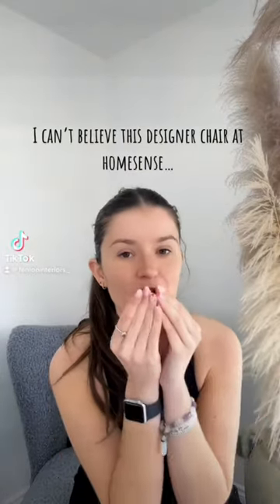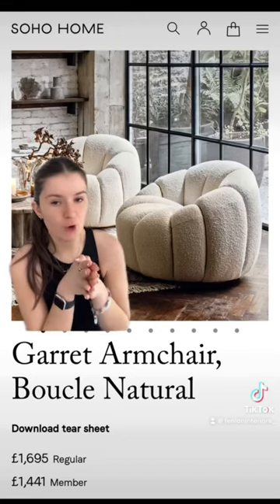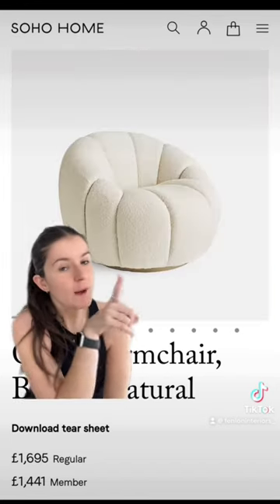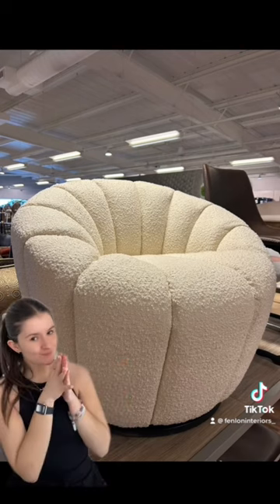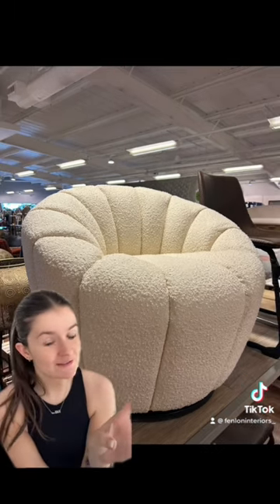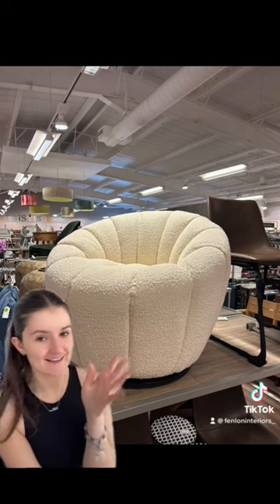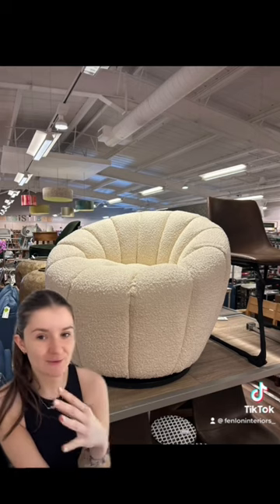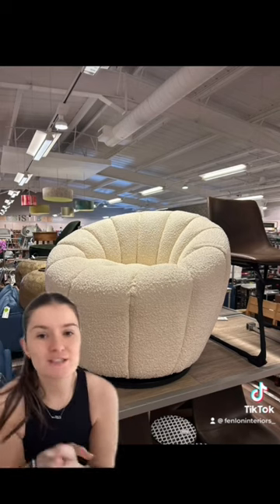I can’t believe this is from Homesense! Soho home boucle chair designer dupe!